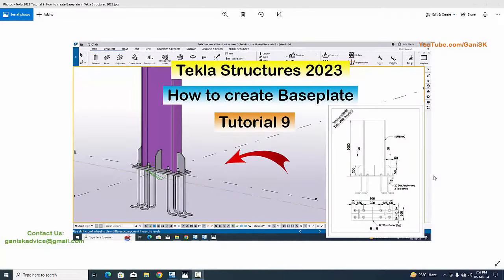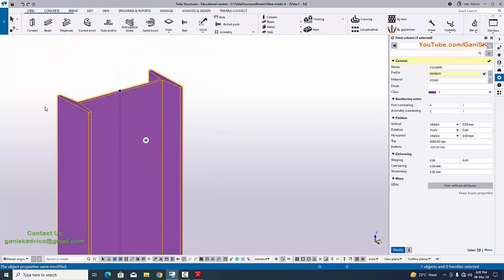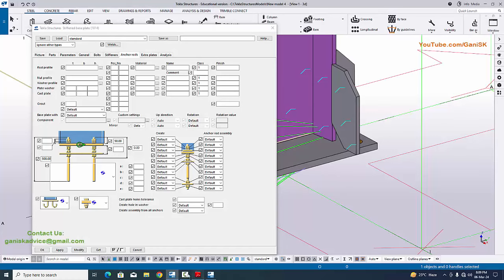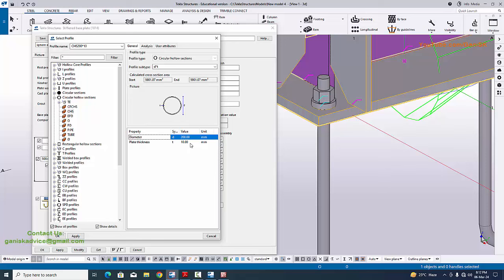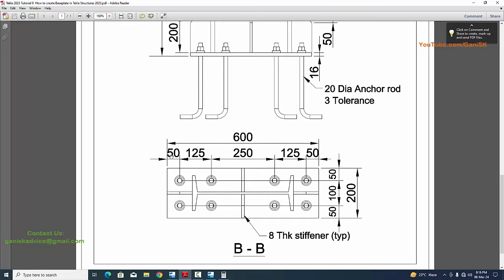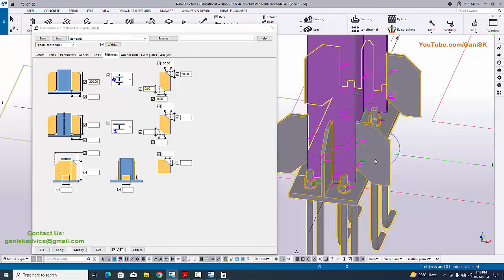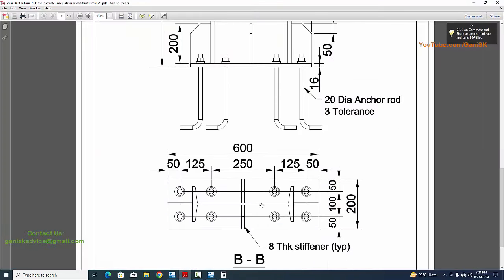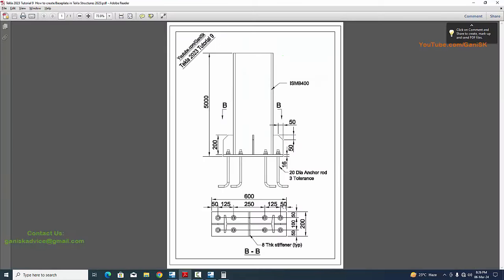Tekla 2023 Tutorial 9 | How to create Baseplate in Tekla Structures 2023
Hi friends, welcome to Gani Sk YouTube channel, In this video I am going to explain you How to create Baseplate in Tekla Structures 2023.

Please download PDF examples and practice along with this video